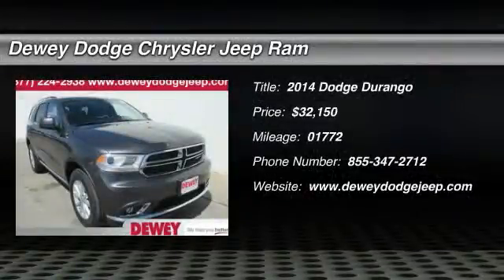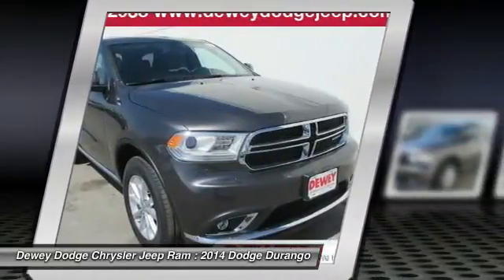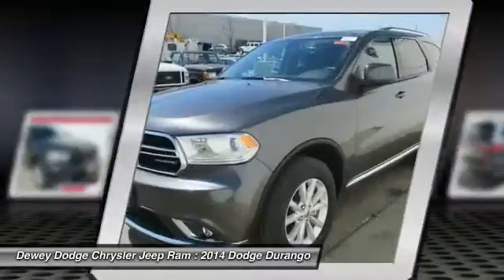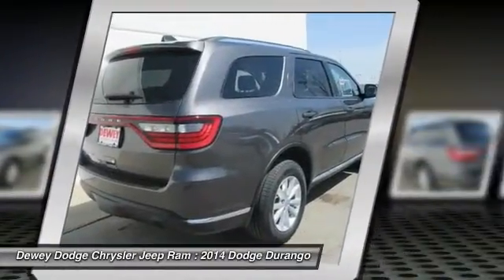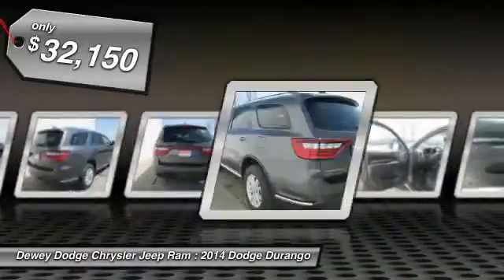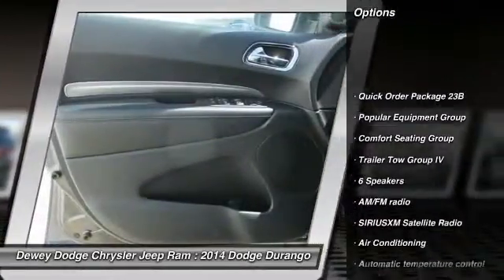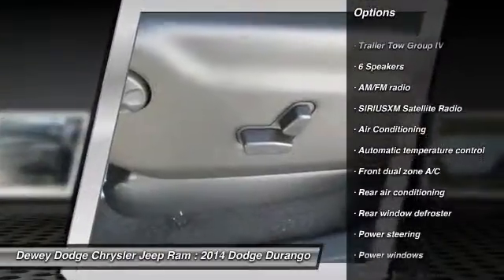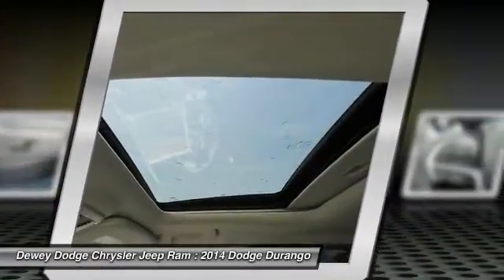2014 Dodge Durango Ankeny Des Moines Ames Iowa X14622A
AWD, CARFAX ONE OWNER!!, Leather Wrapped Steering Wheel, MOONROOF, NON SMOKER VEHICLE, SIRIUSXM Satellite Radio.  to view a Free Price Check!